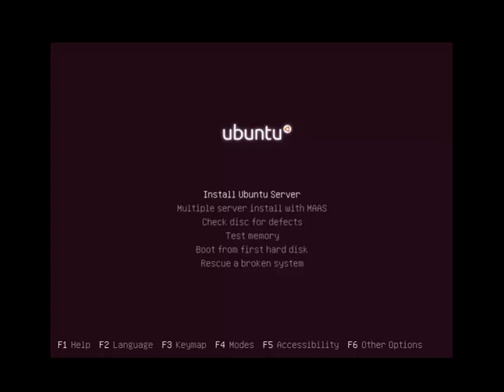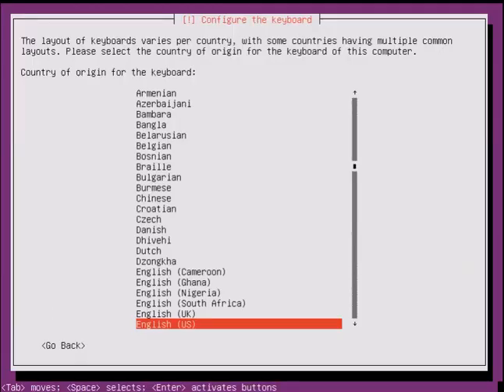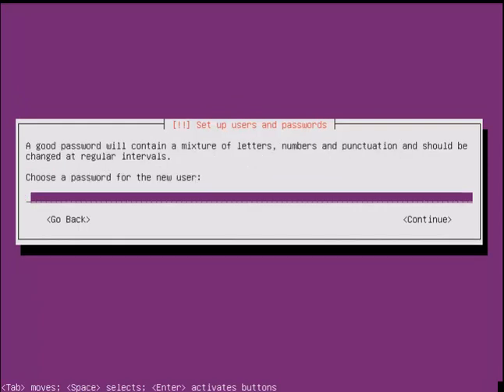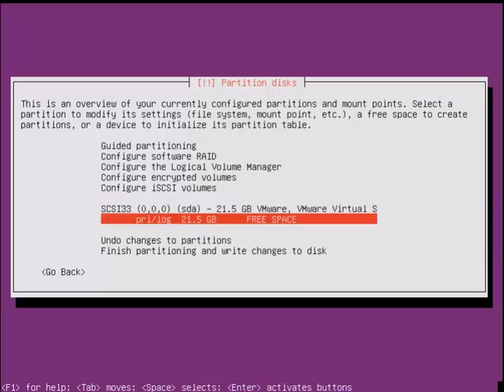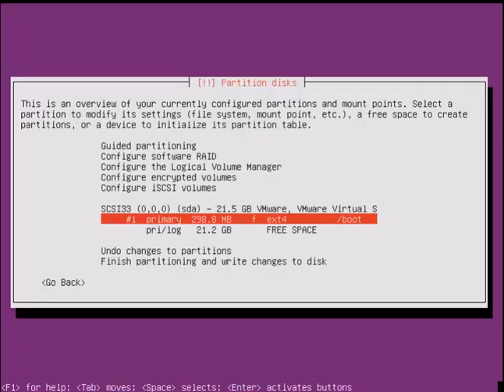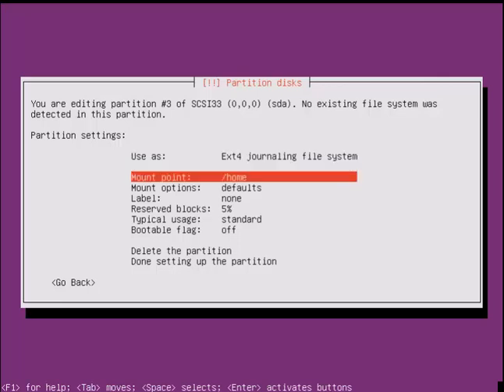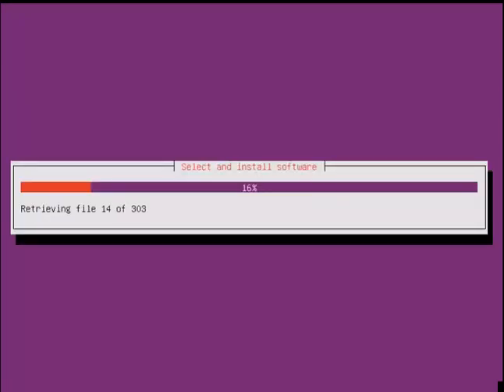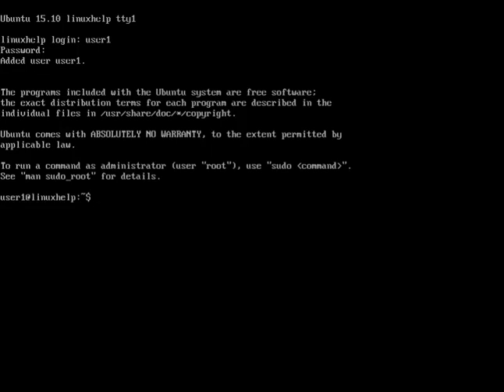How to install Ubuntu server 15.10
Installation of Ubuntu 15.10 server is described with the screenshots in this video. This version of Ubuntu has LXD feature by default.